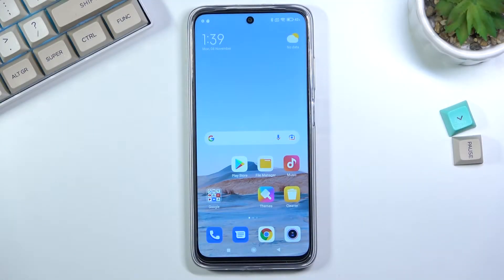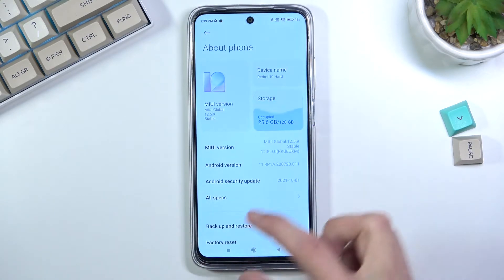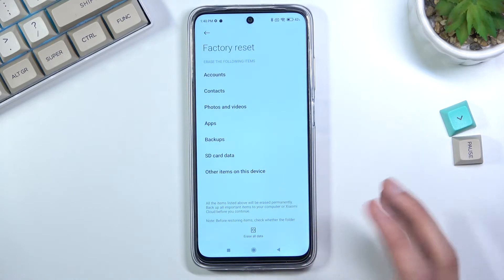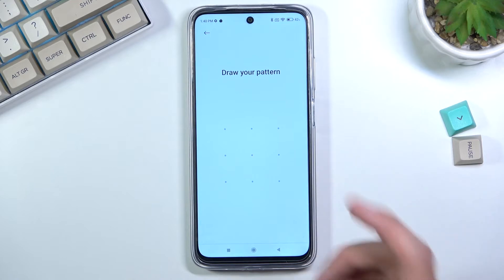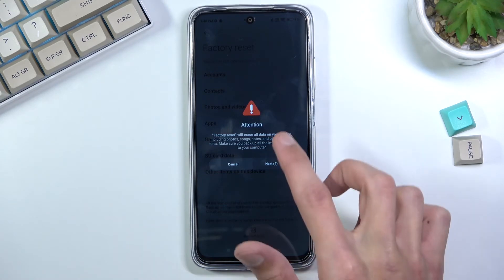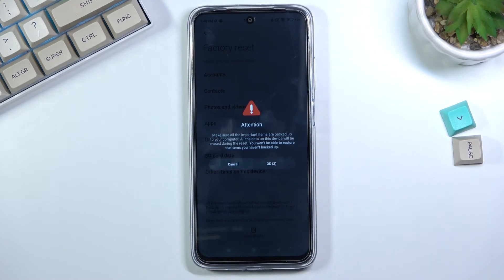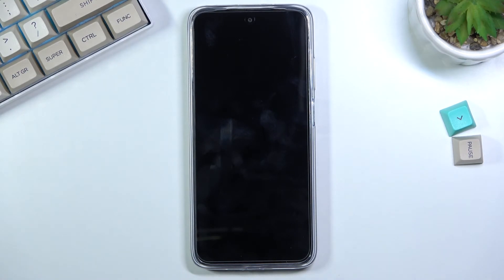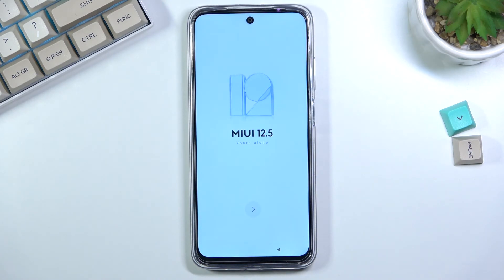How to Factory Reset REDMI 10 - Hard Reset via Settings | Wipe All Data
REDMI 10 Factory Reset:
In this video, our expert is going to showcase how you can factory reset REDMI 10 from settings. Factory reset process, or as it can also be referred to as master reset or hard reset, makes so that all the data on your REDMI 10 gets wiped and removed, and the system of your phone gets reset to its factory settings and state in general. Therefore, if you would like to learn how to factory reset your REDMI 10 phone, we are encouraging you to view this video. Please enjoy!

How to factory reset REDMI 10? How to hard reset REDMI 10? How to master reset REDMI 10? How to hard reset REDMI 10 from settings? How to wipe all data on REDMI 10? How to remove all data on REDMI 10? How to delete all data on REDMI 10? How to reset the system of REDMI 10 to factory defaults?